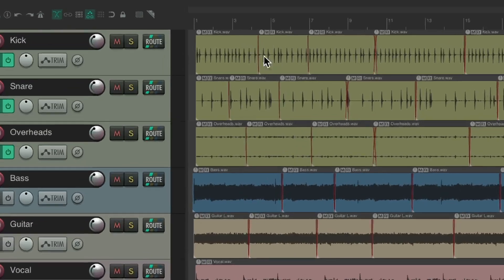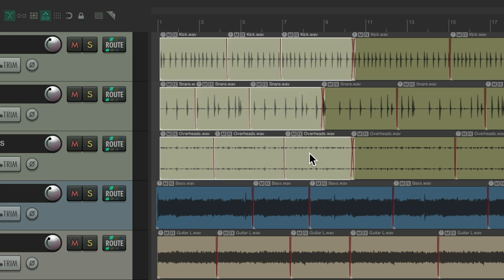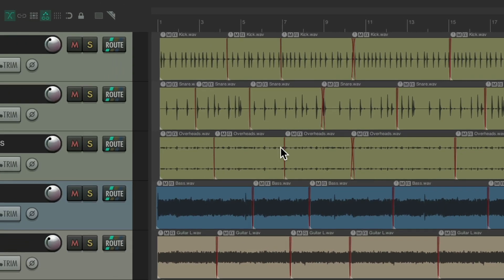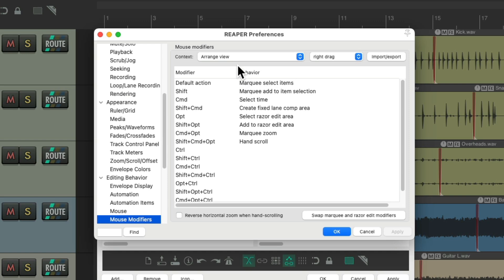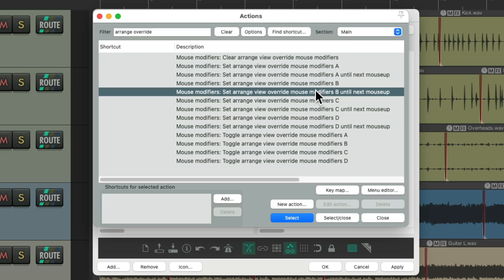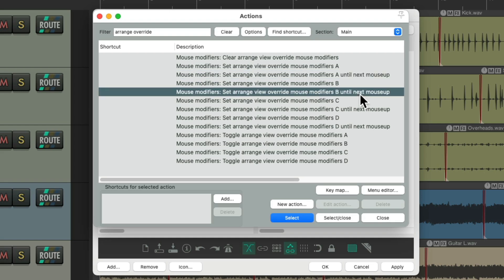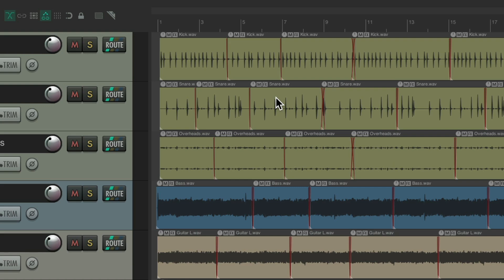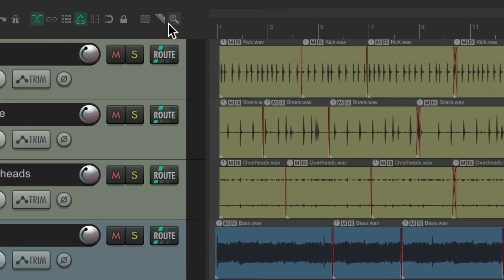The Single Use And Marquee Zoom Toolbar Buttons in REAPER 7 (depricated)